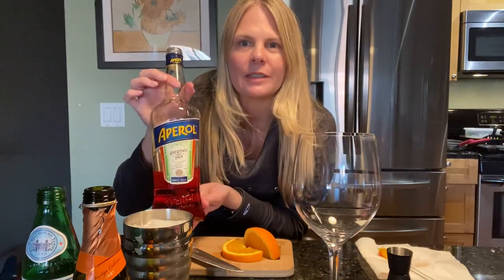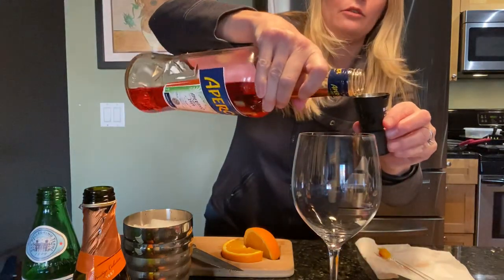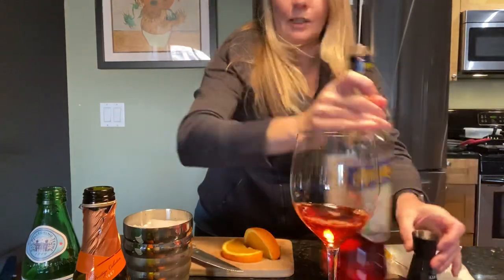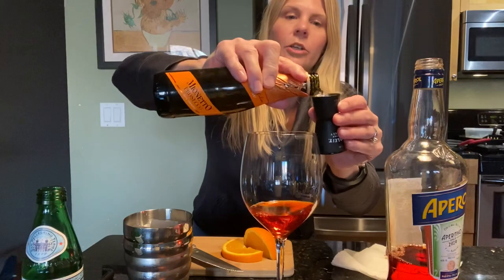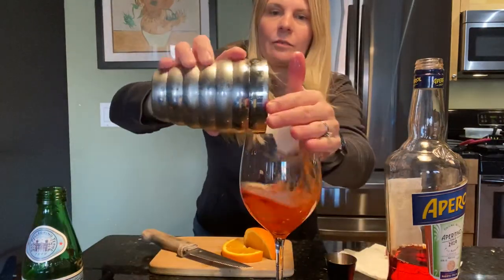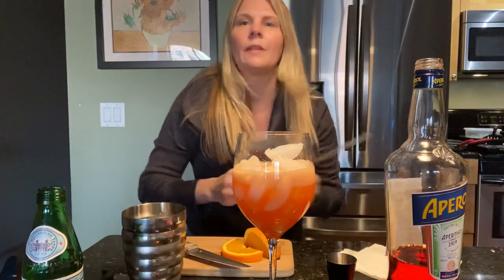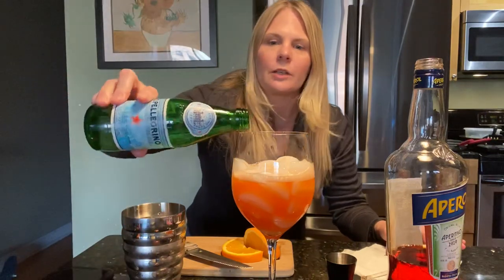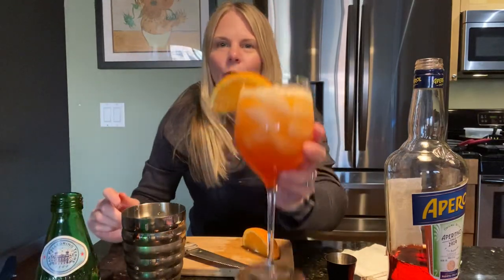Friday night Aperol Spritz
Perfect for an early evening cocktail on the balcony or to pair with brunch